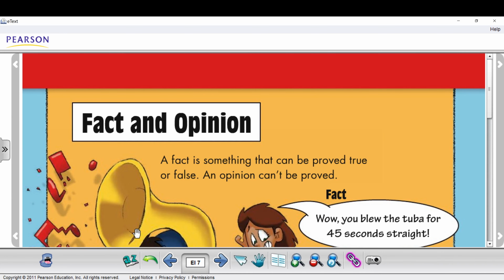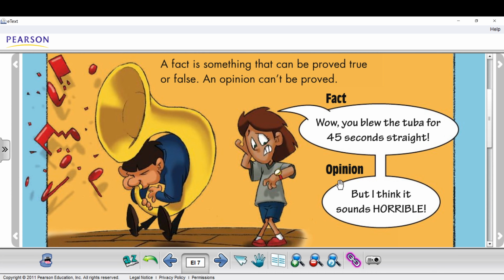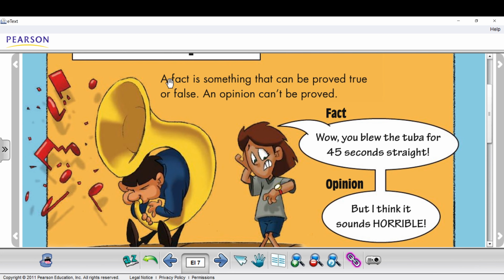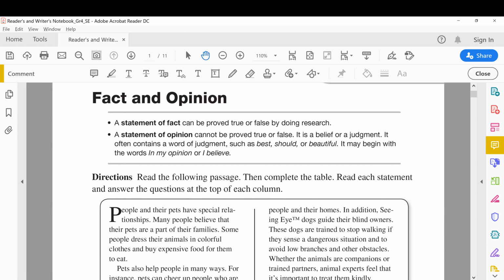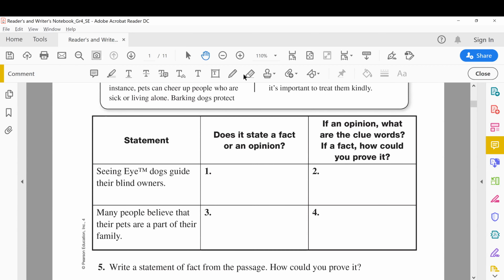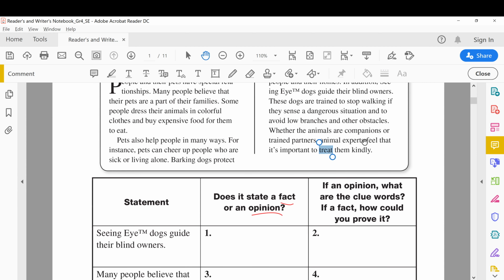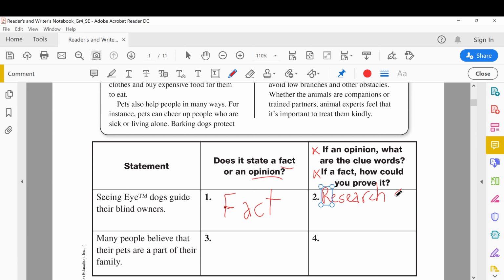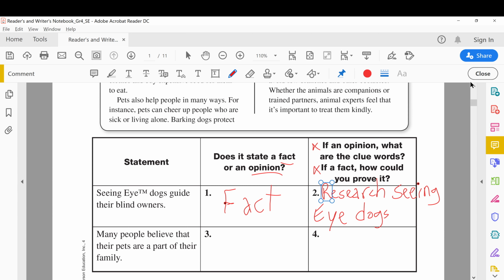Reading Street P. EI 7 - Notebook P. 189 - Fact and Opinion - Grade 4